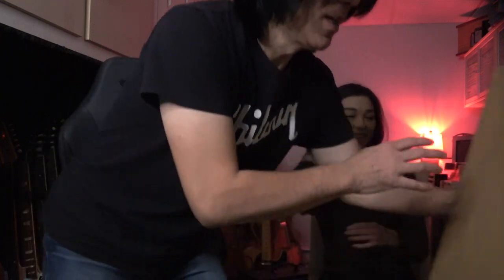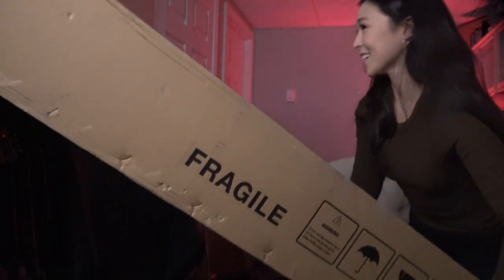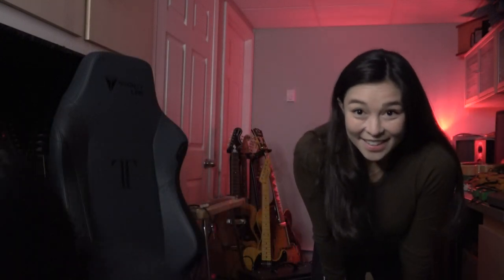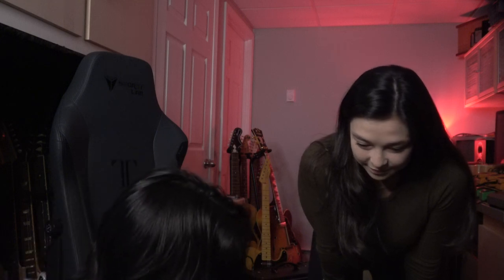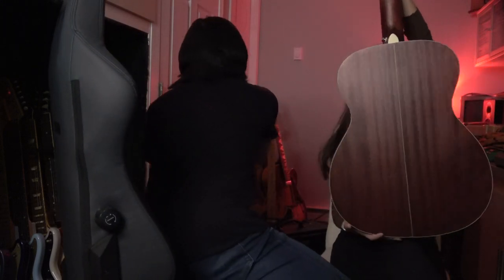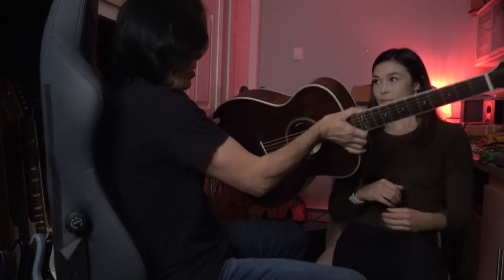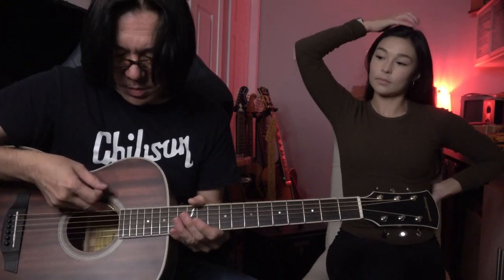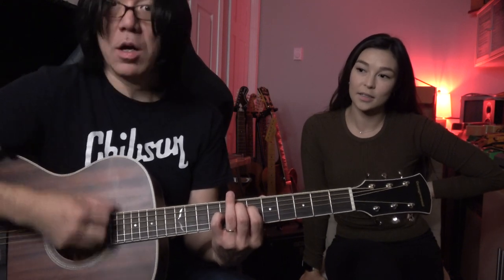Unboxing A NEW GUITAR with Sammi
Unboxing Orangewood Ava Mahogany Live Acoustic Guitar with Sammi!